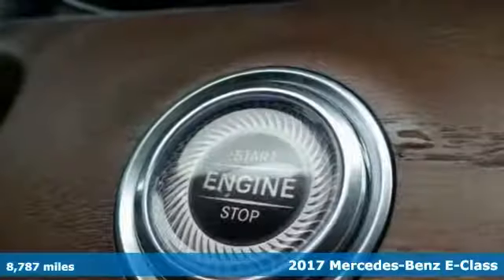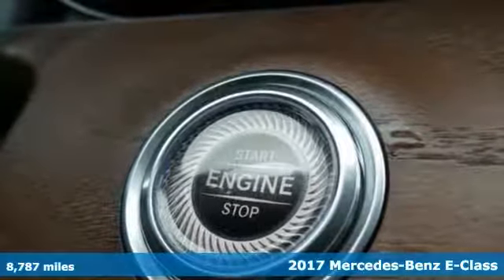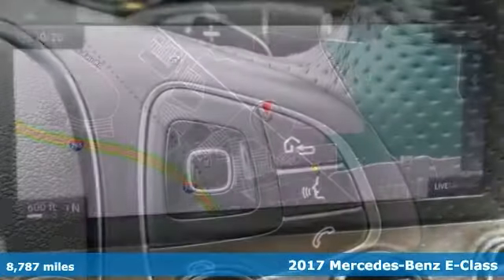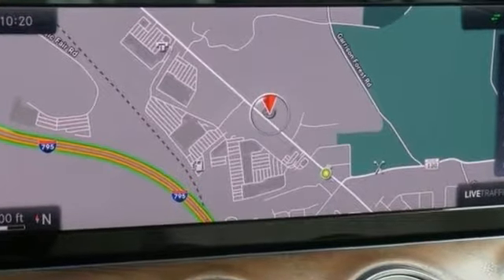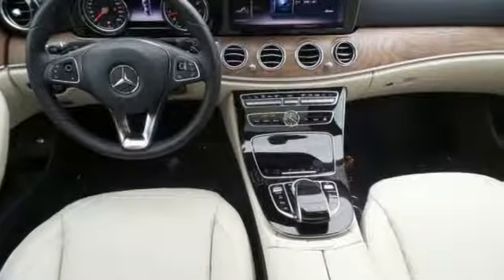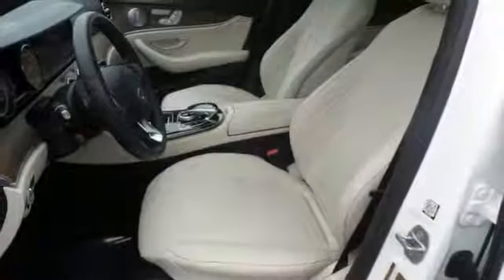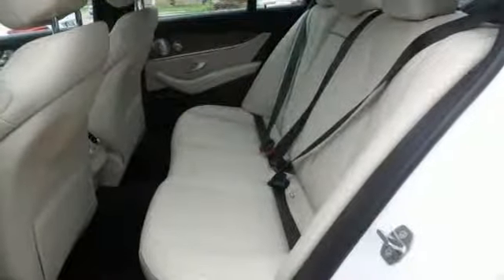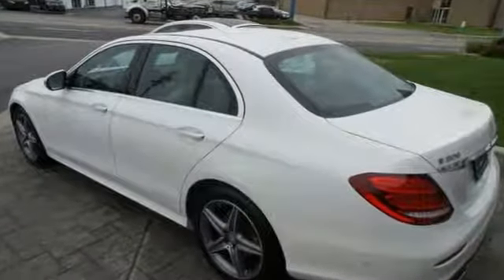2017 Mercedes-Benz E-Class Owings Mills MD Baltimore, MD 8P028040 - SOLD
Year: 2017
Make: Mercedes-Benz
Model: E-Class
Trim: E300
Engine: I4
Transmission: 9-Speed Automatic
Color: White
Mileage: 8787
Stock #: 8P028040
VIN: WDDZF4KB8HA028040

Address:
9727 Reisterstown Road